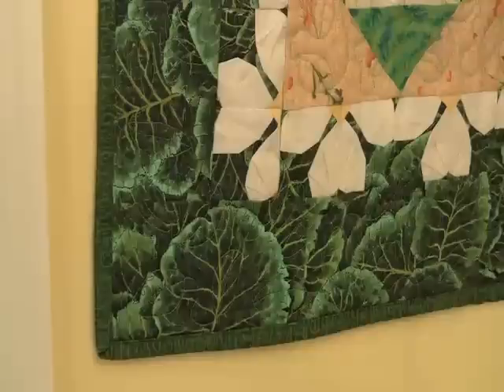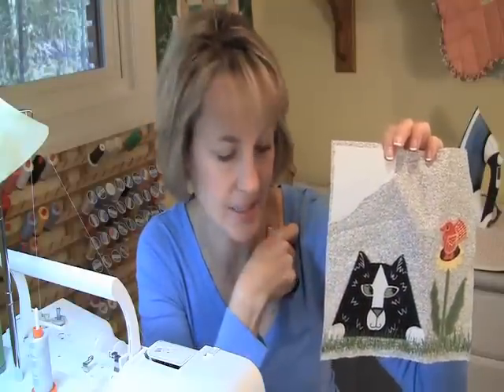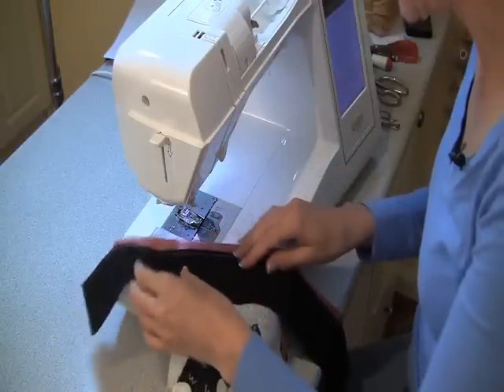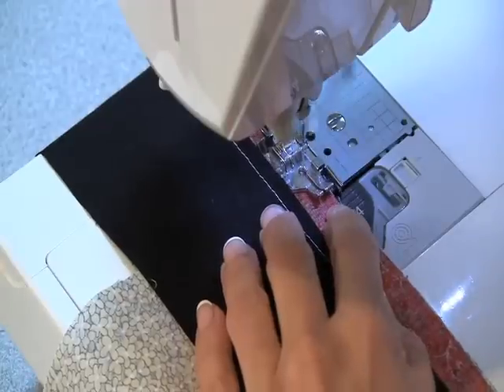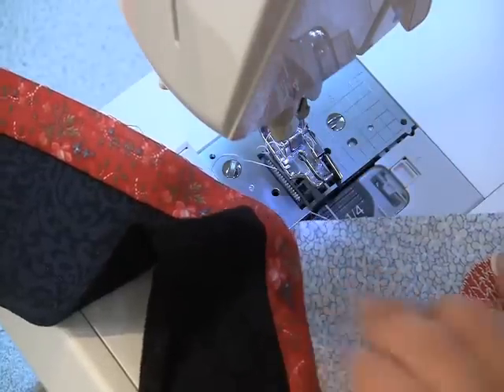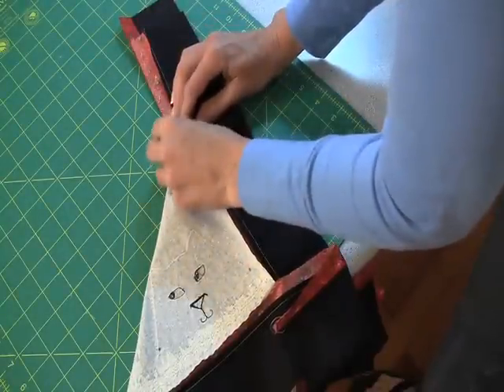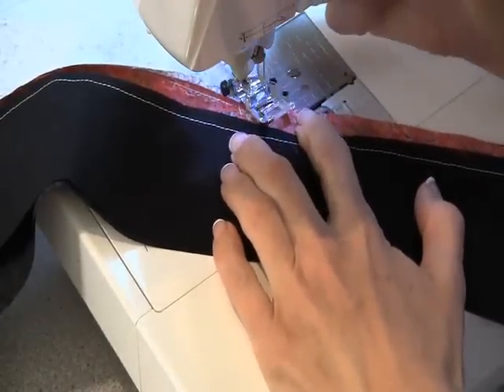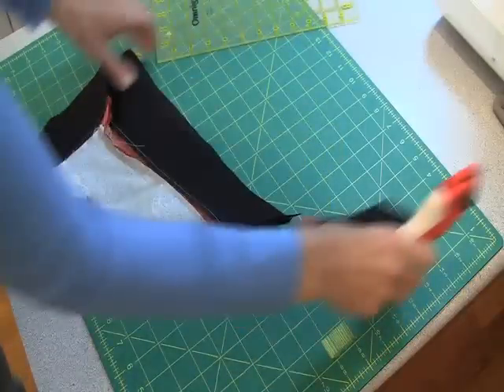Fons & Porter: Sew Easy, Mitering Borders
The subtle seam of a mitered corner creates the illusion of a continuous line around the quilt. Mitered corners are ideal for striped borders, pieced borders, or multiple plain borders.